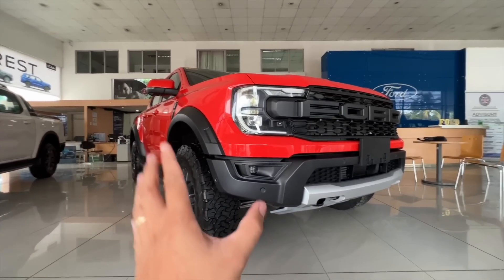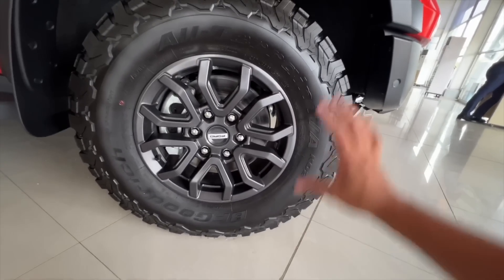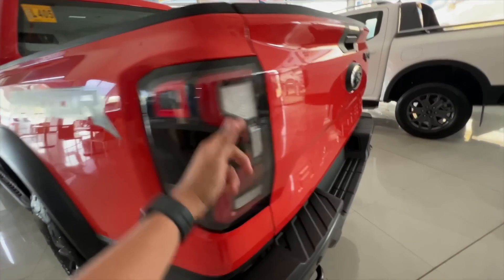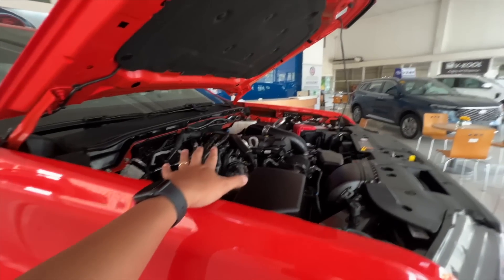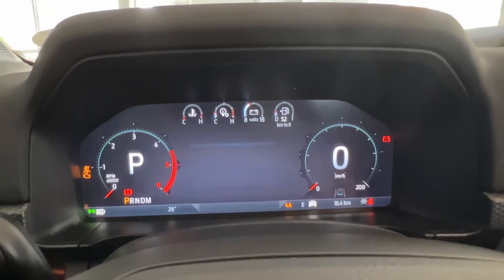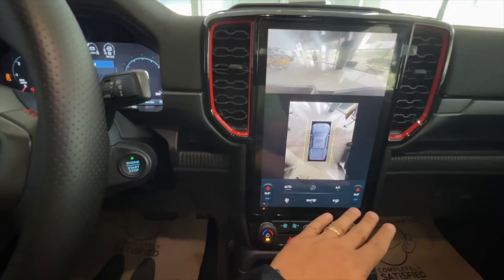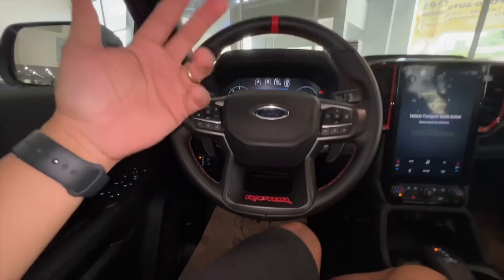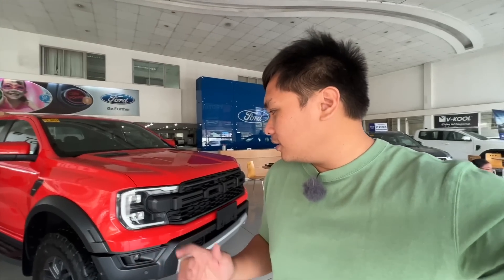2023 Ford Ranger Raptor walk around review | Still the best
Hello mga ka motorsita if your looking for the rear seat video unfortunately i lost the footange if you want to check it out i have another video comaparing the raptor to the normal ranger wildtrak